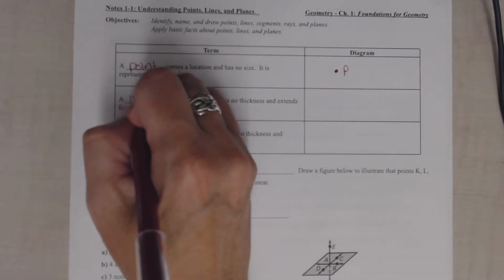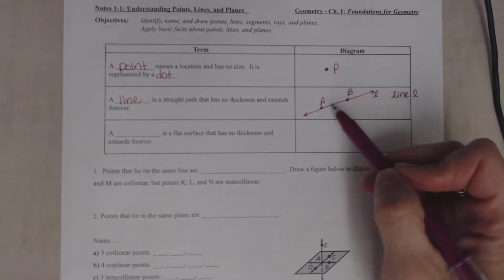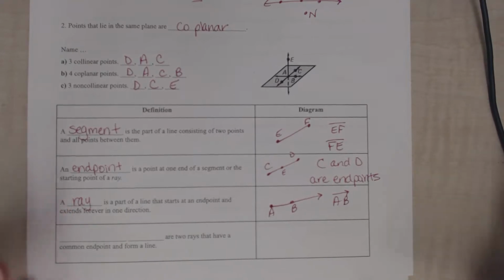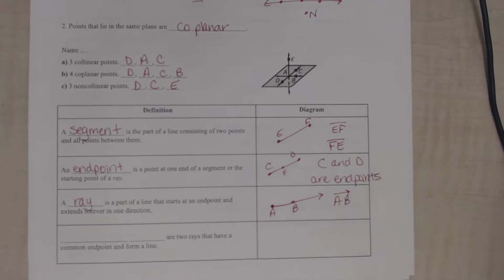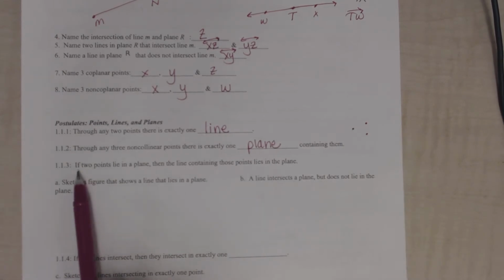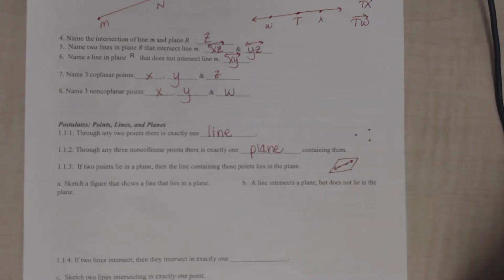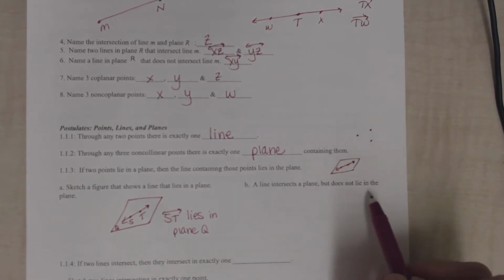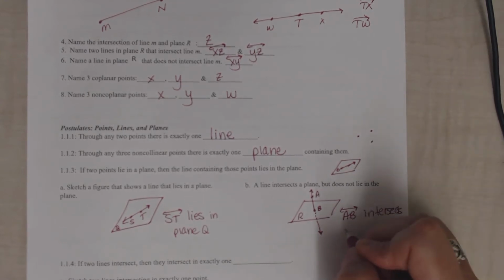Geometry 1-1 notes